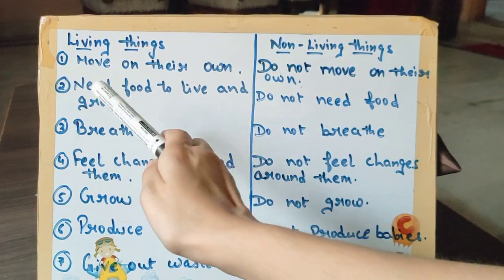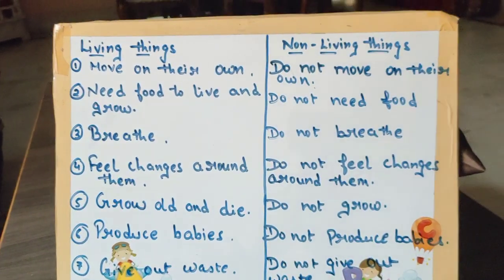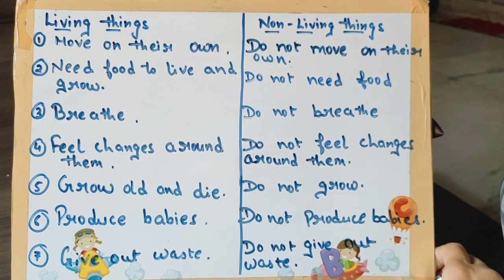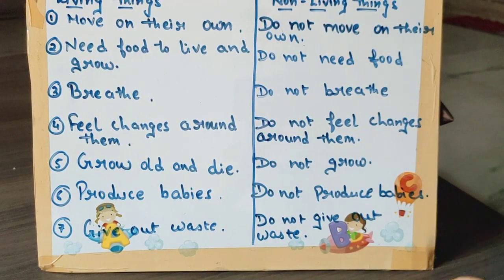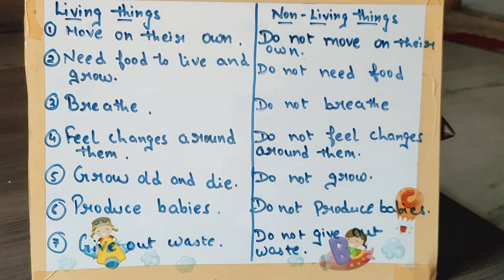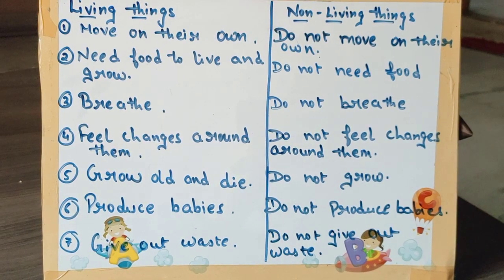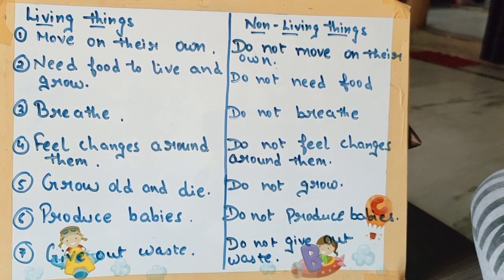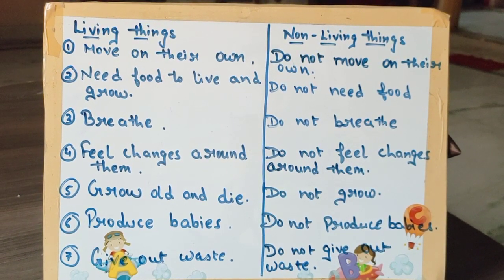Difference between living and non living things class 3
Difference between living and non living things